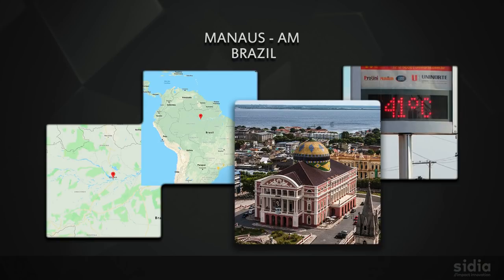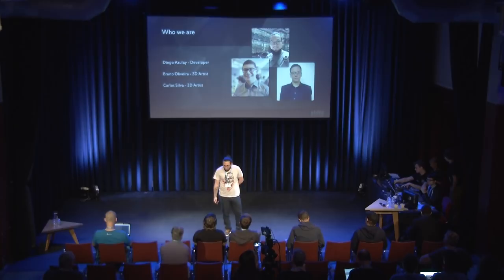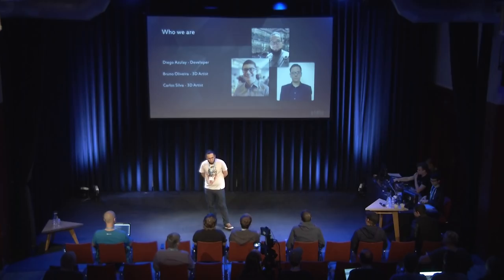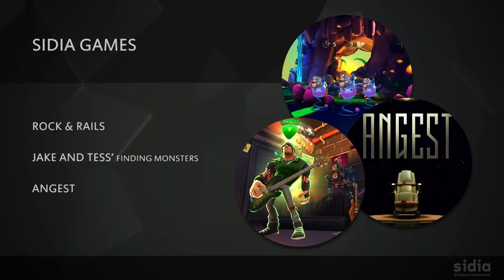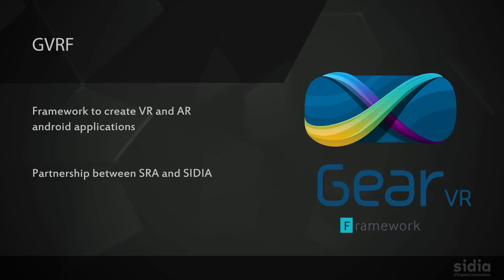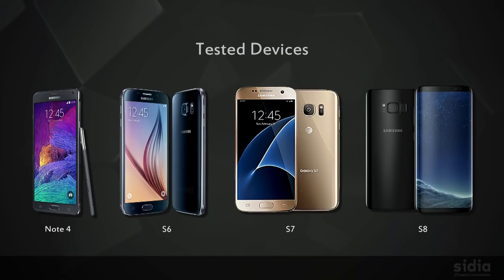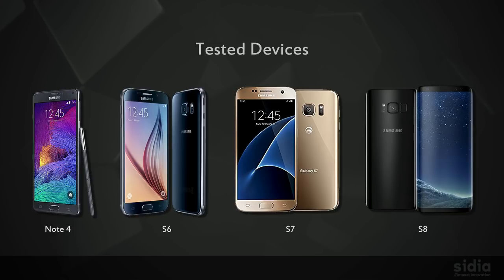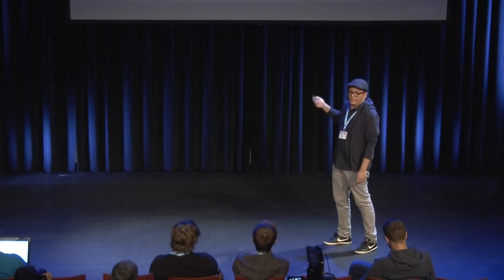Blender for Mobile VR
"Blender for Mobile VR" by Bruno Cesar Oliveira de Araujo
Friday 26 October 10:30 at the Theater. --